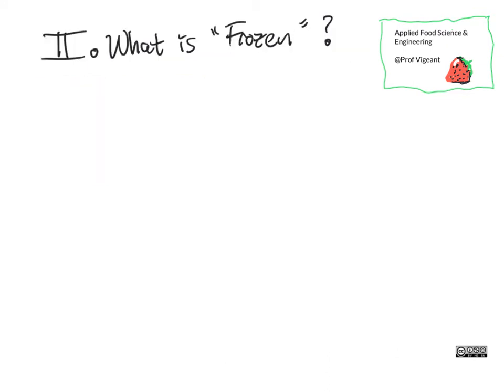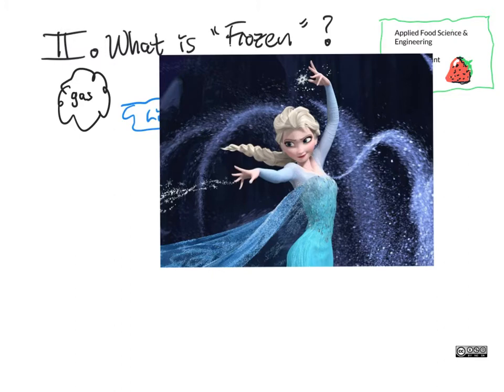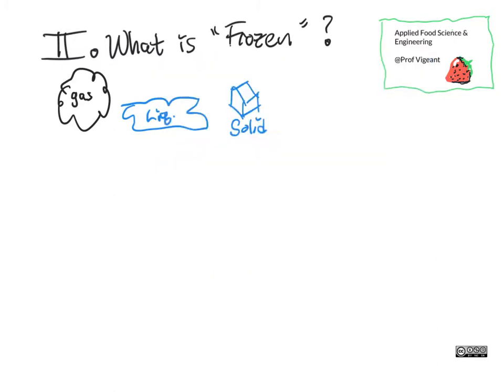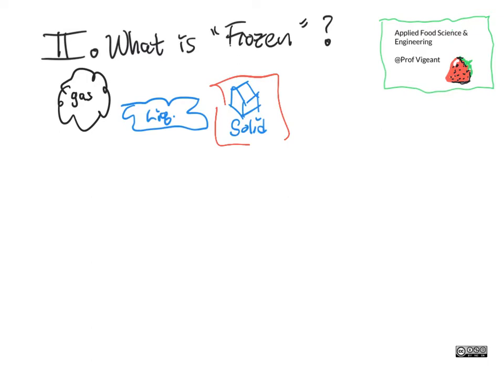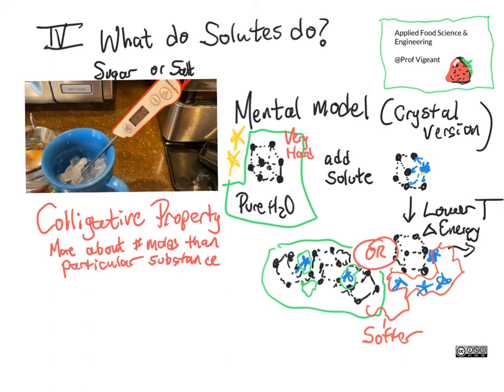Thermodynamics of Freezing - CHEG 442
A discussion of what it means to freeze something, how solutes work in frozen materials, and a little bit about why your home freezer has to be below 32F!